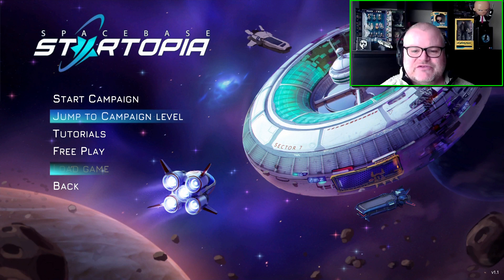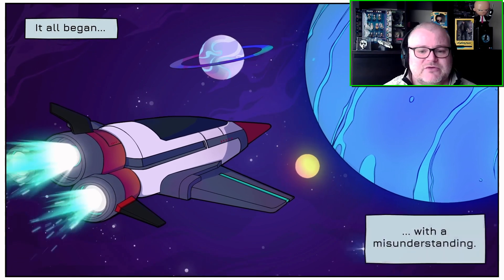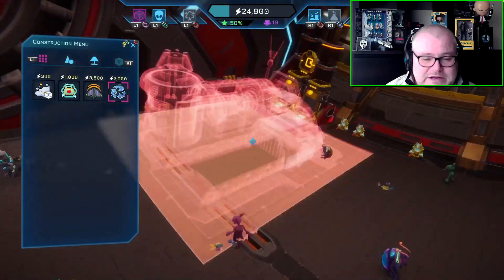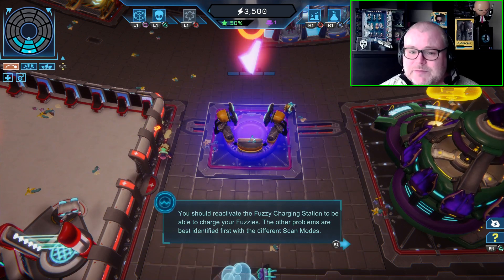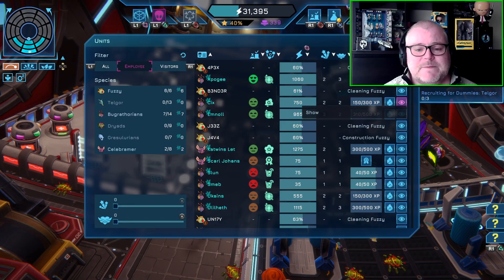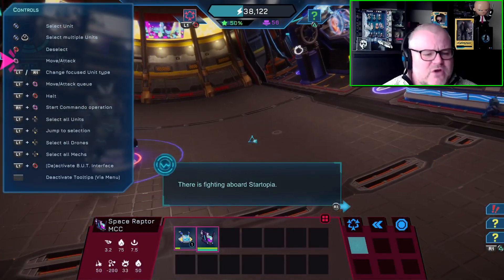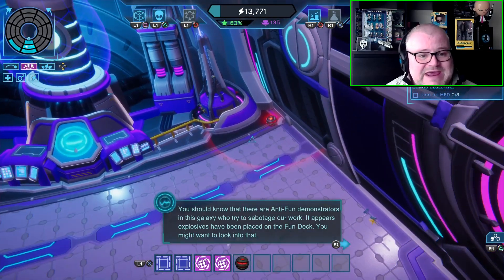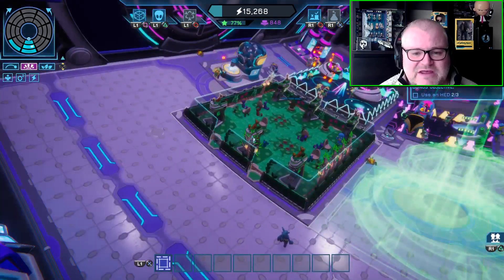Spacebase Startopia: PS4 Review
I upload film, TV reviews, Top 10 lists, trailer reactions as well as PS4 content including reviews and Gameplay footage.

Welcome to my review for Spacebase Startopia on ps4. All footage was captured using a ps4 Pro